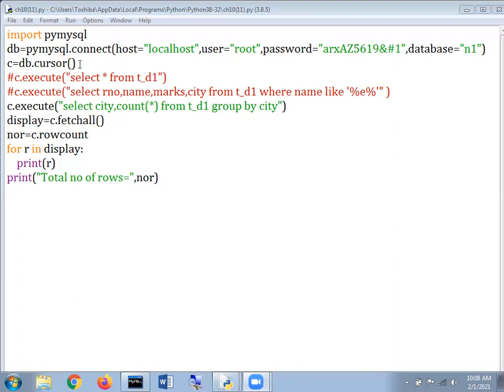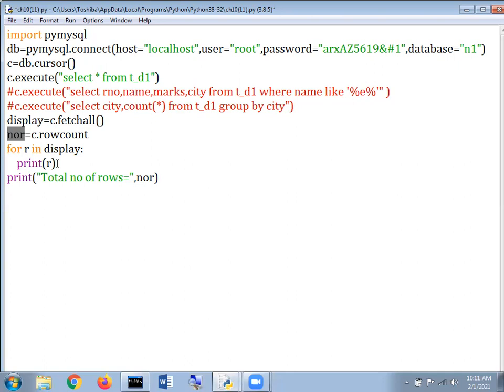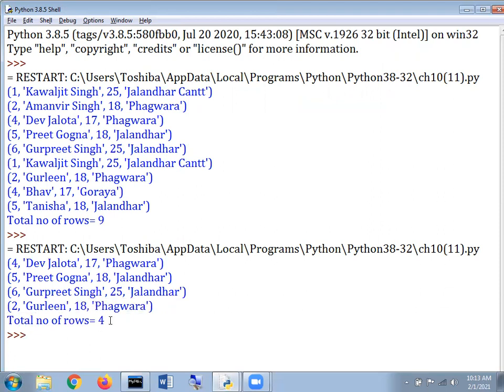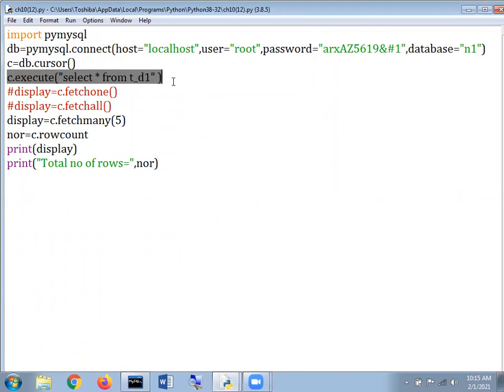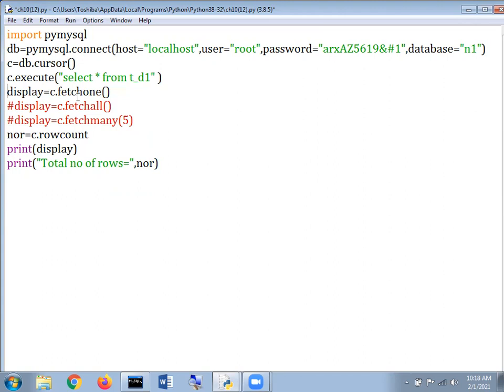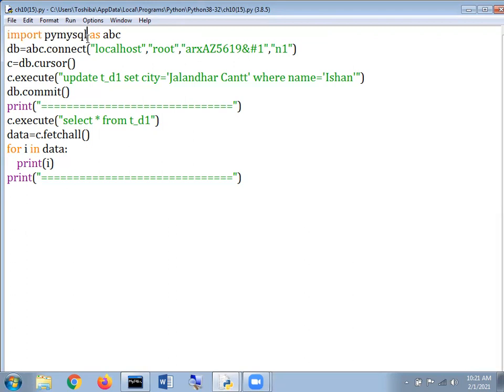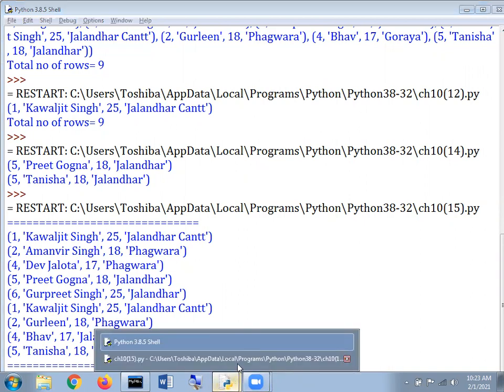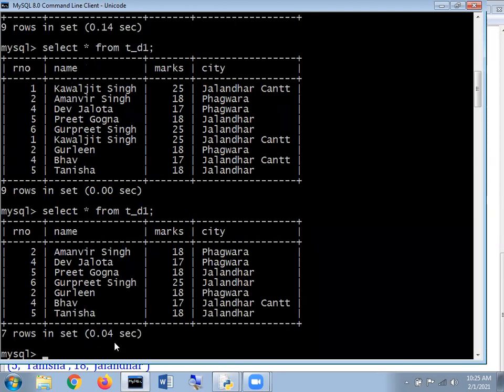XII||CS|||Use of DML Commands in Python Interface with MySQL||01-02-21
Use of following:-
1. Where
2. Update
3. Delete
4. Like
5. Group by